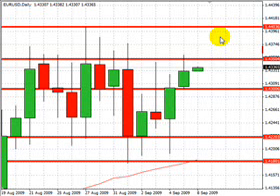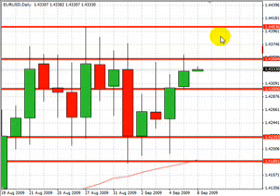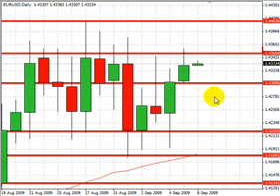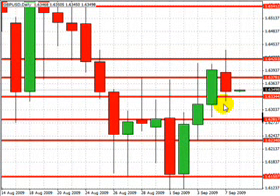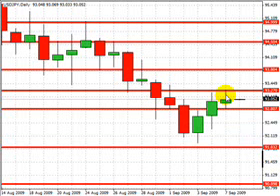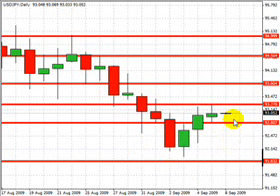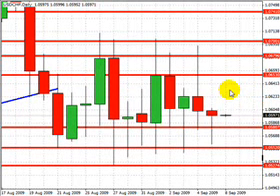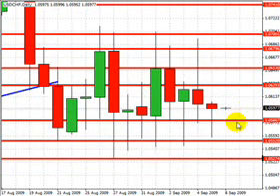[TheFxEdge.com] Free Trading Video For September 8 2009